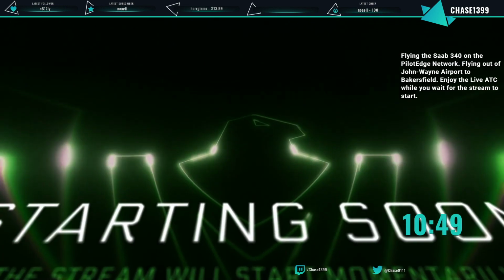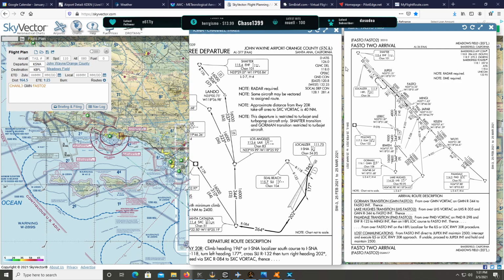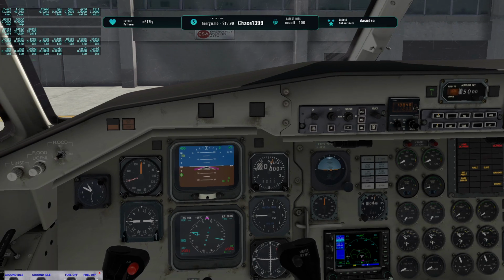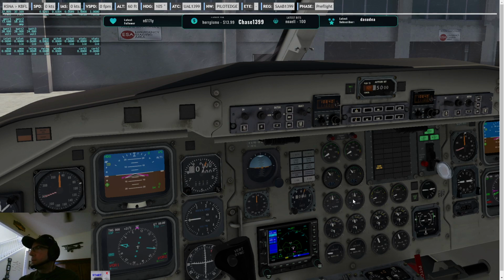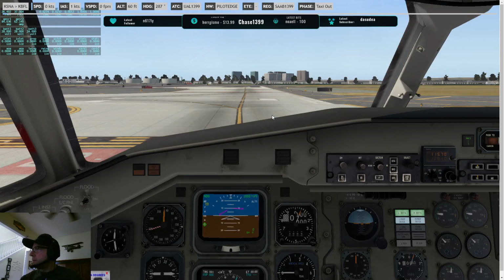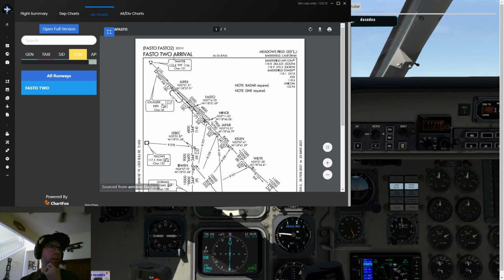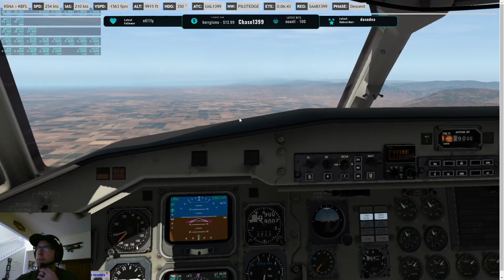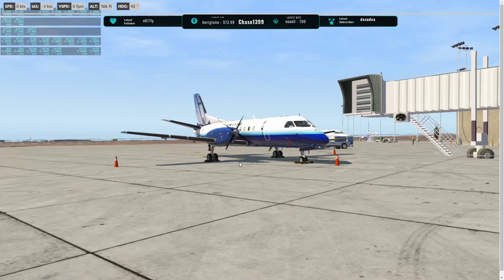XP11 / PilotEdge / Saab 340 / John-Wayne Airport to Bakersfield. /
Flying the Departure Slant A, then Switch to GPS after I get a Dir to. Fun flight. This bird is a handful.